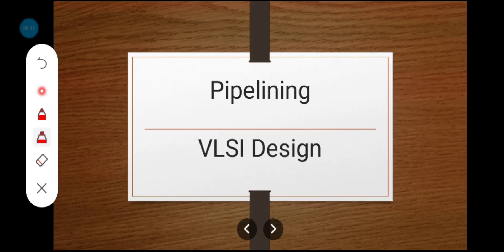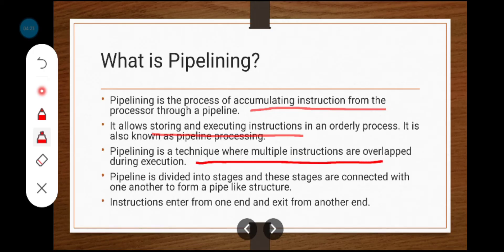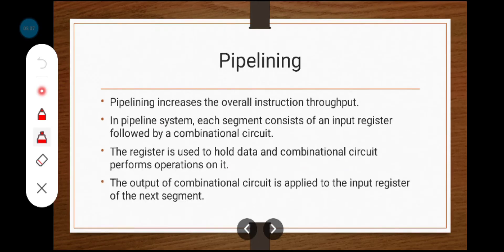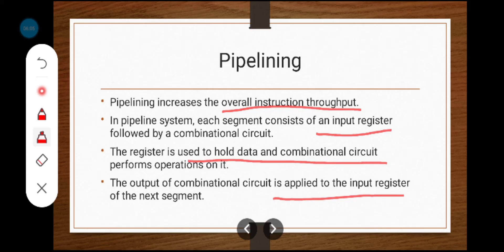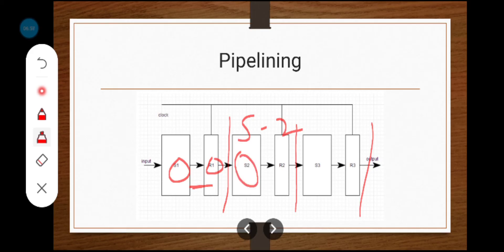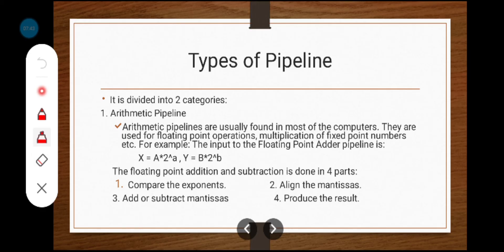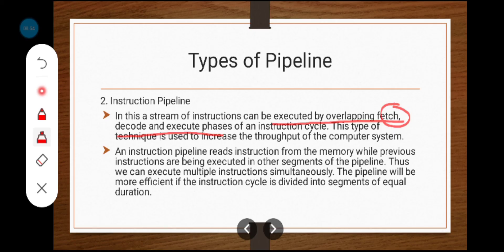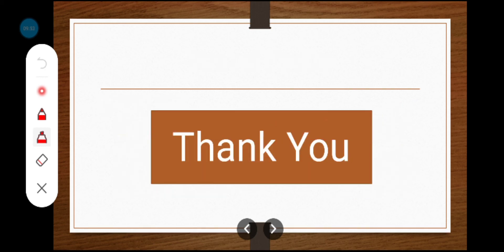Pipelining Concepts in VLSI Design || Learn Thought || S Vijay Murugan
This video help to learn Pipelining in VLSI Design